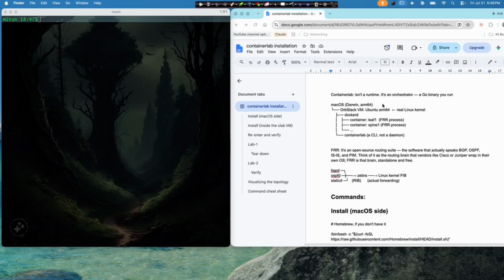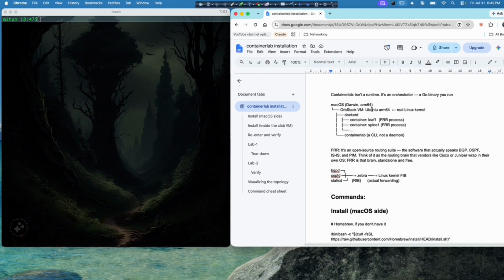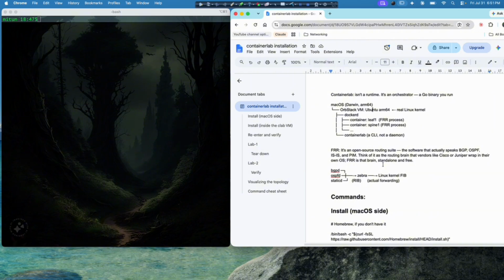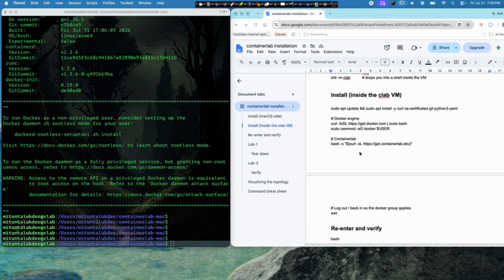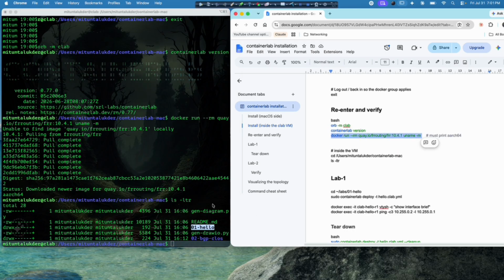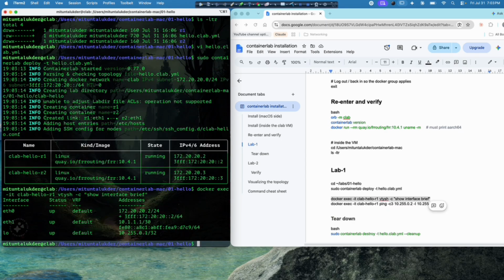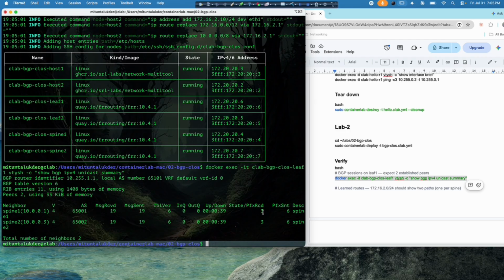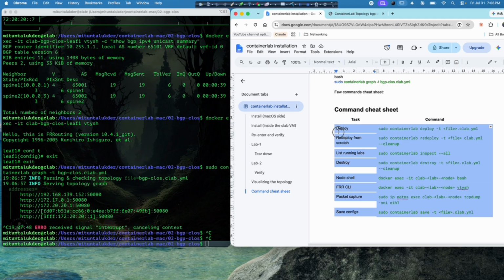Install Containerlab on Mac (Apple Silicon): Build a Free Network Lab in 10 Minutes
Learn how to install Containerlab on a Mac with Apple Silicon (M1/M2/M3) and spin up a free, container-based network lab in about 10 minutes. This tutorial walks through setting up an OrbStack Ubuntu VM, installing Docker and Containerlab, and deploying FRR containers to build a working BGP/OSPF topology. You'll see the full workflow from installation to verification, topology visualisation, and lab teardown.

Documentation:
1. Topology and Configuration files
2. Steps for installation and configuration:

What you'll learn:
- How to install Containerlab on macOS using an OrbStack Ubuntu VM
- How Containerlab orchestrates container-based network topologies
- How to deploy FRR (Free Range Routing) containers to emulate BGP and OSPF
- How to verify routing adjacencies and inspect the RIB/FIB
- How to visualise your topology and use the Containerlab cheat sheet
- How to tear down and relaunch labs cleanly

Ideal for network engineers, CCNP/CCIE candidates, and DevOps engineers who want a fast, free way to build container-based network labs on a Mac.